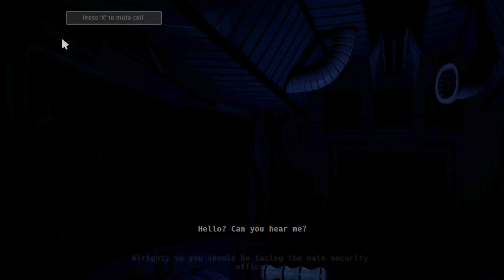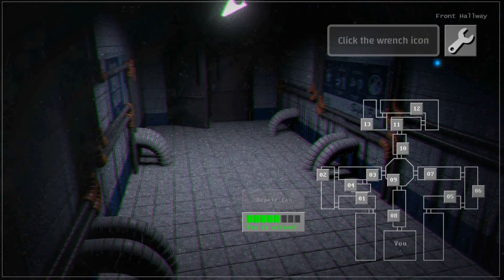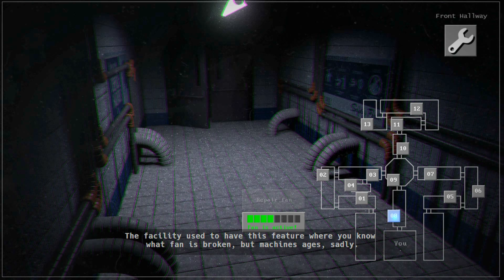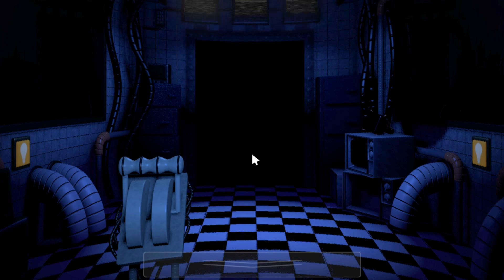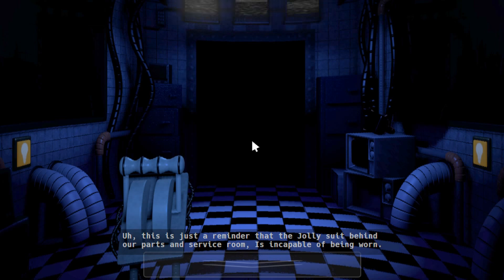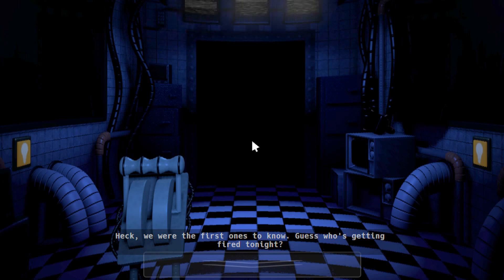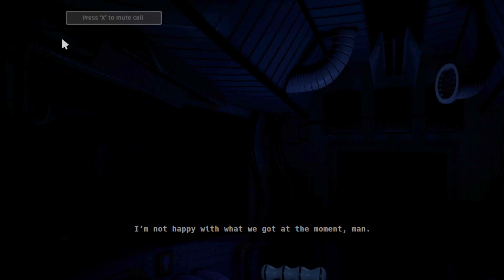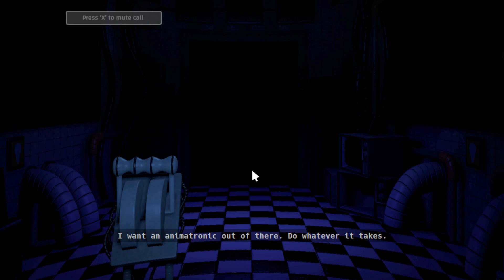JOLLY 3: Chapter 1 - All Night Intros & Cassette Tapes (FNAF Horror Game 2017)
JOLLY 3: Chapter 1 - Five Nights at Freddy's Sister Location Fan Game - All Night Intros & Cassette Tapes - Walkthrough Gameplay (No Commentary) (FNAF Fan Made Indie Horror Game 2017)

My full game complete walkthrough includes all nights and funny moments, all cutscenes game movie cinematics, all jumpscares and scary moments, all secrets, easter eggs and secret mini games, all animatronics, full main story and all endings of the game.

Jolly 3 includes nine different animatronics: Tweetie, Maxie, George, Jolly, Antonette, Freddy, Bonnie, Chica and Foxy.

Thirty two years after the incident has happened, An indie entertainment company sets out a mission to revive the unsolved mysteries of Freddy Fazbear's Pizza! This Halloween, they will open a horror attraction called "Fazbear's Fright" featuring ancient and original artifacts from the childhood memories that has to be never spoken again.